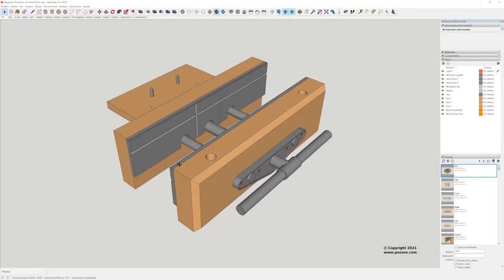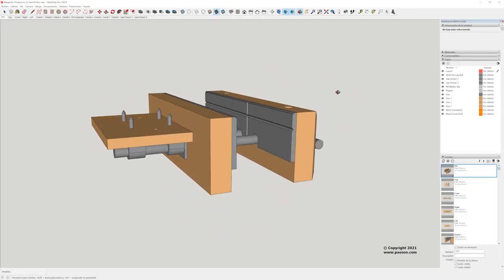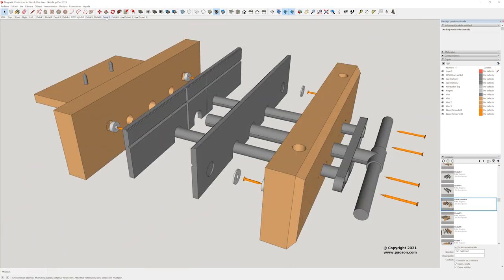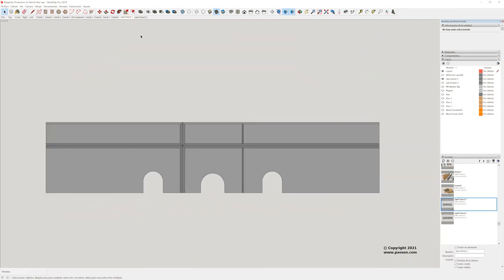DIY Magnetic Protectors for Bench Vise Jaw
In several of my last few projects, I missed having protectors to avoid damaging the vise jaws, especially when cutting metals such as threaded rods.
I've used some pieces of HPL panelling in which I've cut some V-grooves at 90 degrees to achieve a better grip. Besides, they'll help me center and plumb the workpieces.